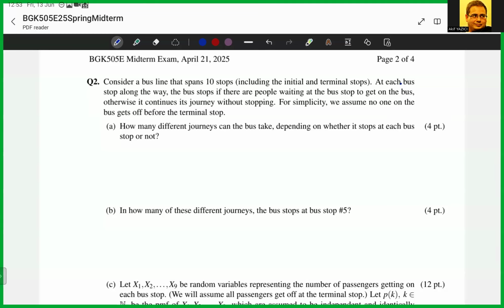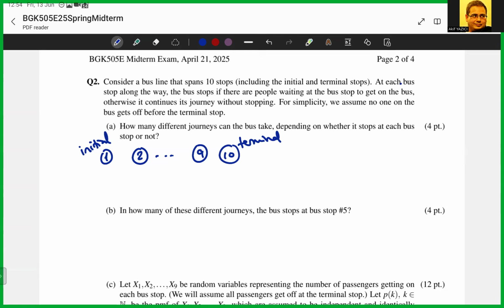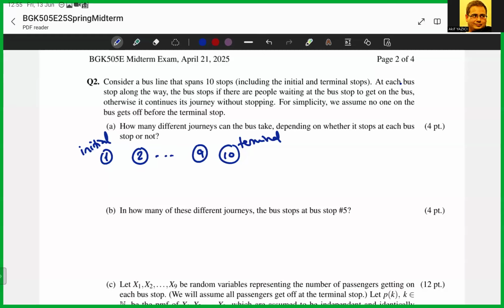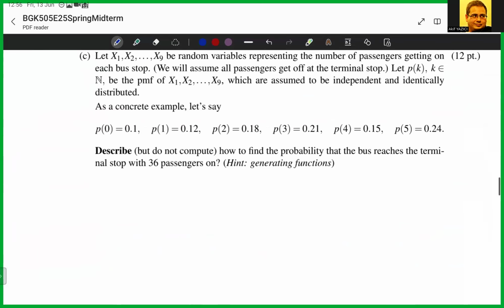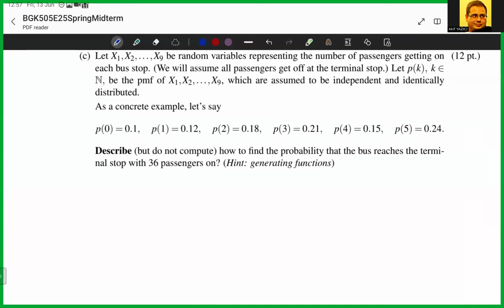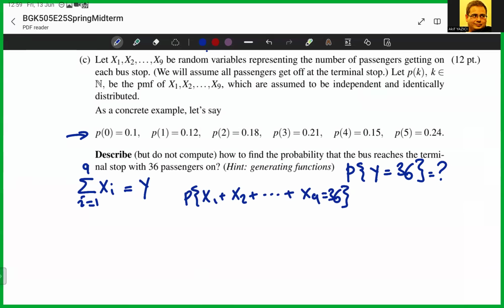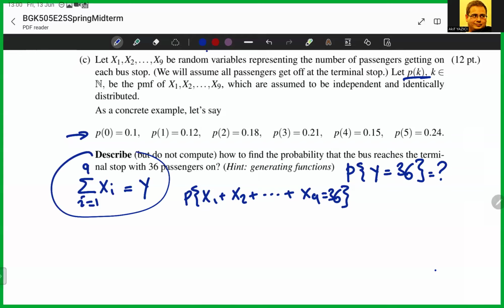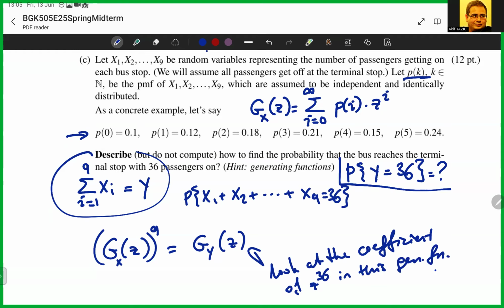Discrete Mathematics, Spring 2025 Midterm Exam Solutions (Q2)